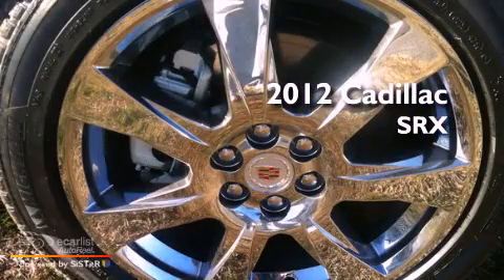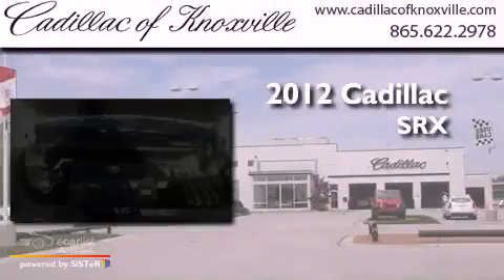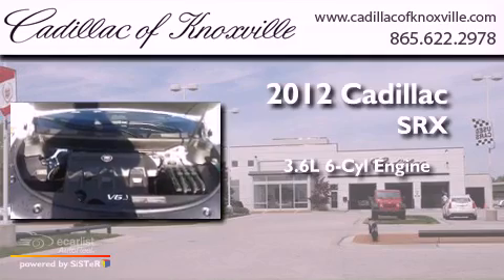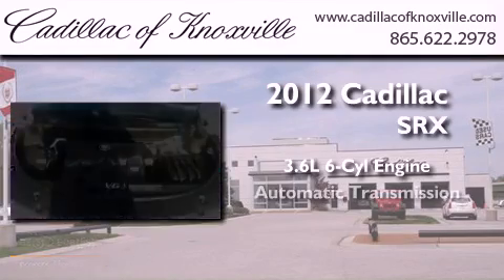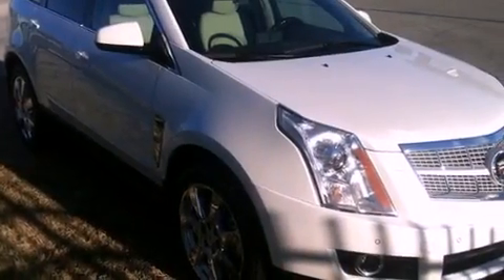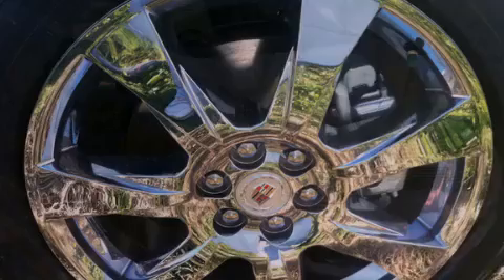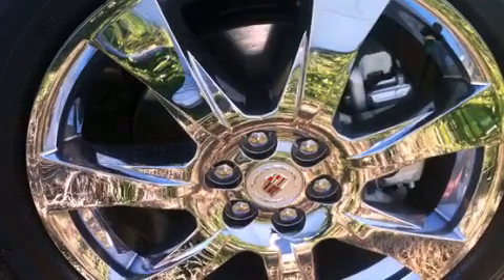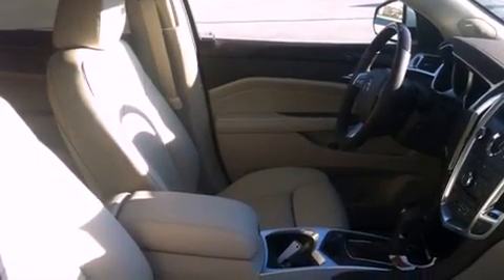2012 Cadillac SRX Knoxville TN 37922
Year : 2012
 Make : Cadillac
 Model : SRX
 Engine : 3.6L SIDI DOHC V6 VVT
 Trans . : Automatic
 Exterior : White
 Miles : 11